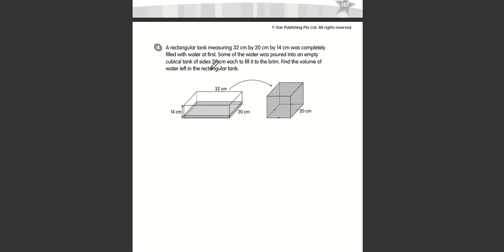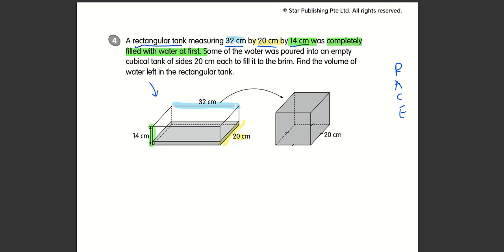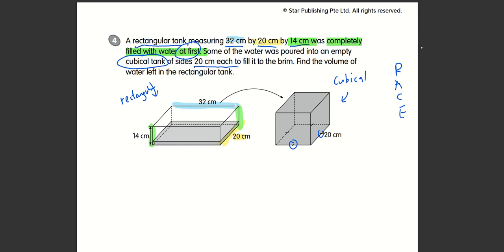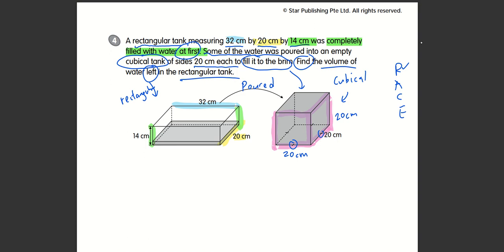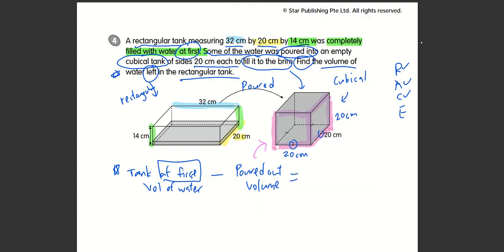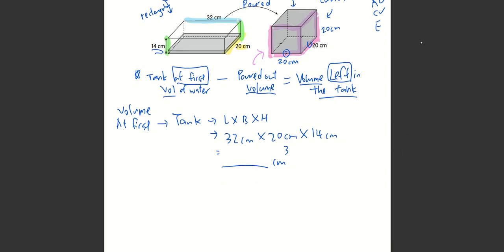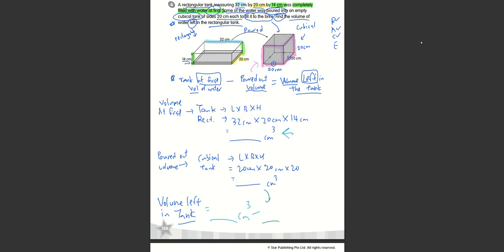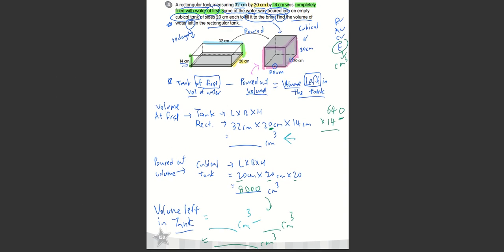5A WB Pg 158 L2 Q4 Chap 5 Volume Word Problems